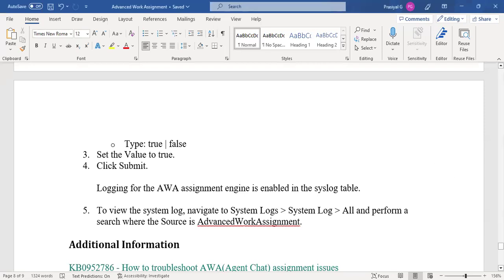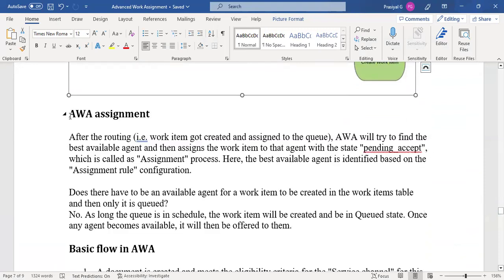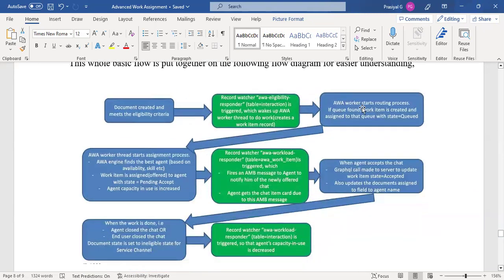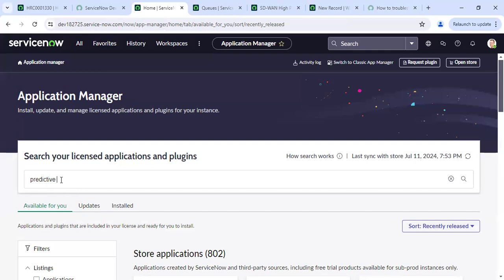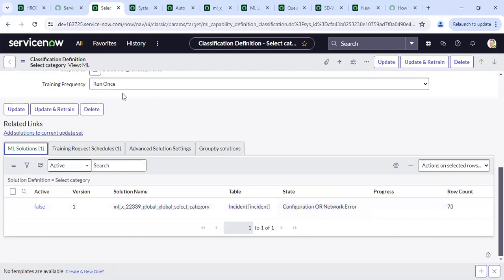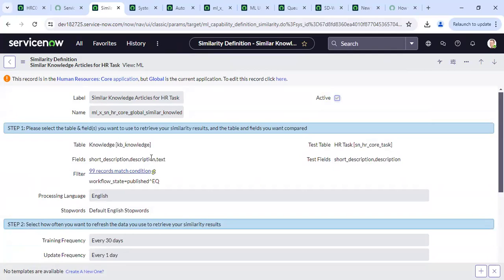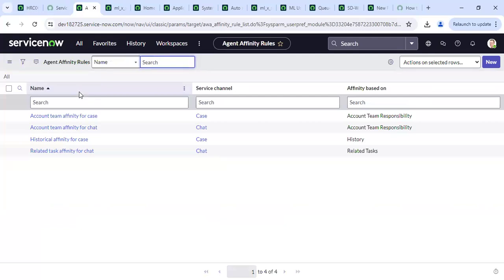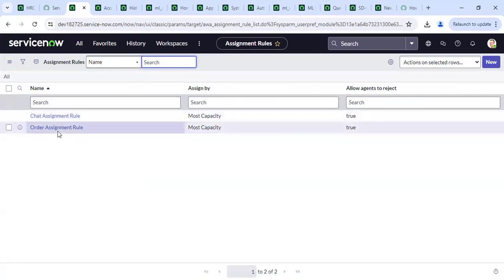ServiceNow HRSD session 15 explained in detail by Uday Gadiparthi.Contact us at 6304422358